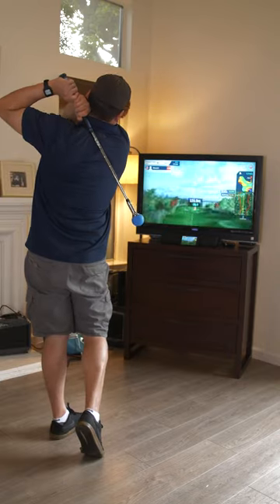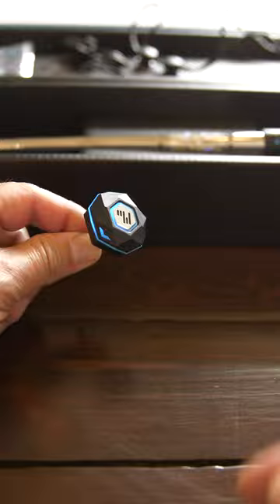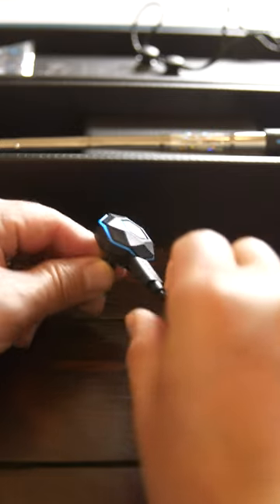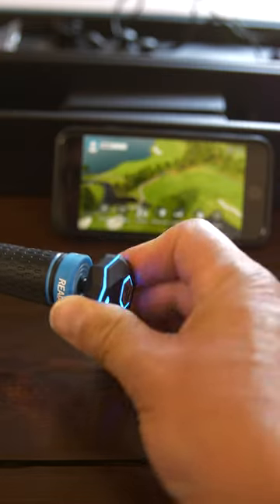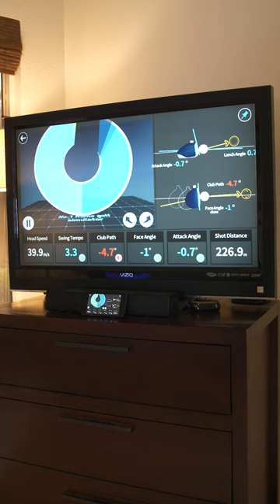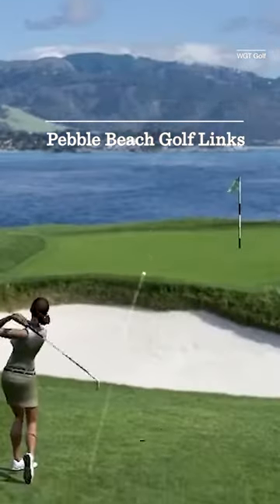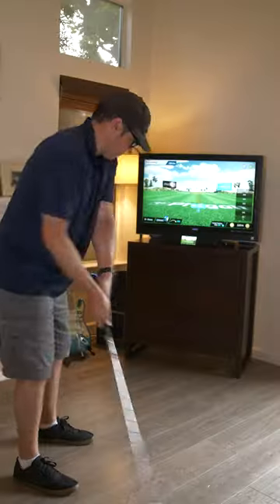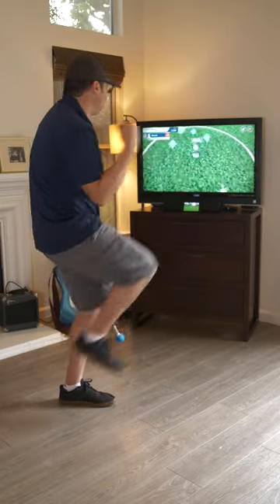How To Set Up the Phigolf 2 Golf Simulator in Your Home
The Phigolf 2 golf simulator puts an affordable golf simulator in your home using a small USB sensor you can connect to any golf club. Here's how to set it up.